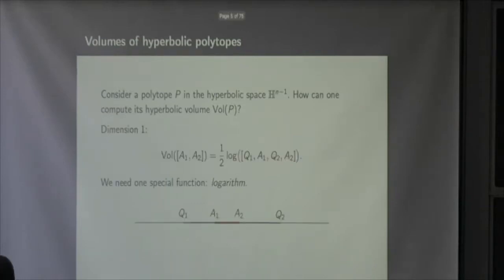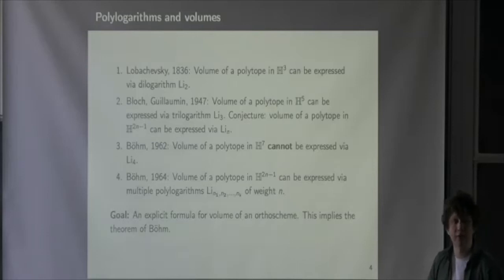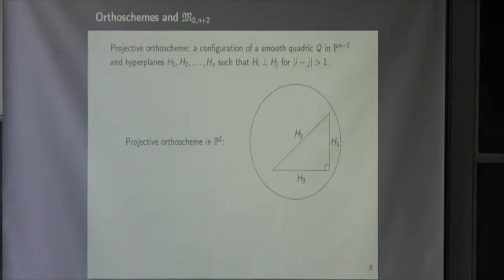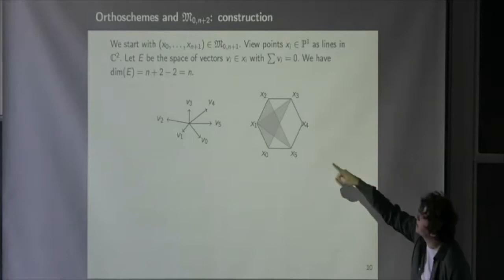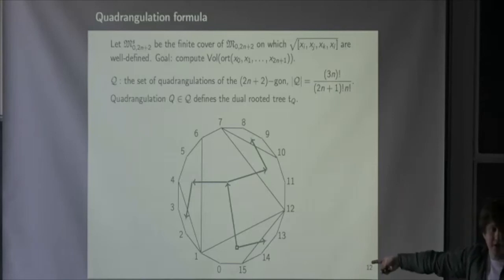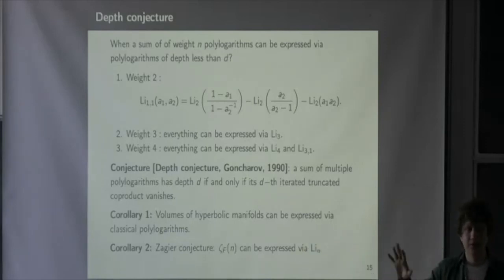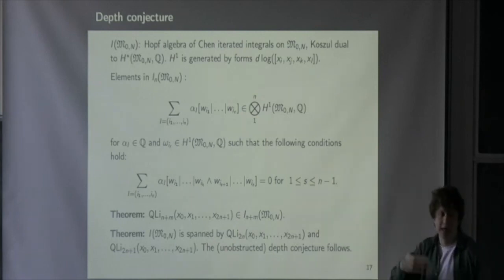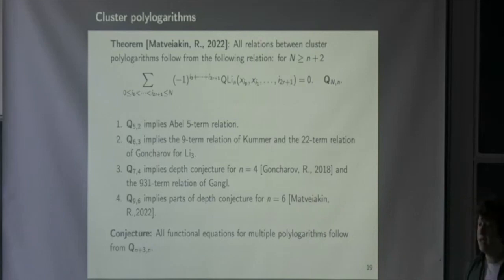Colloquium: Daniil Rudenko (UChicago)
The University of Chicago Department of Mathematics presents a talk by Daniil Rudenko (UChicago) titled "Volumes of Hyperbolic Polytopes, Cluster Polylogarithms, and the Goncharov Depth Conjecture."

Abstract:
Lobachevsky started to work on computing volumes of hyperbolic polytopes long before the first model of the hyperbolic space was found. He discovered an extraordinary formula for the volume of an orthoscheme via a special function called dilogarithm.

We will discuss a generalization of the formula of Lobachevsky to higher dimensions. For reasons I do not fully understand, a mild modification of this formula leads to the proof of a conjecture of Goncharov about the depth of multiple polylogarithms. Moreover, the same construction leads to a functional equation for polylogarithms generalizing known equations of Abel, Kummer, and Goncharov.